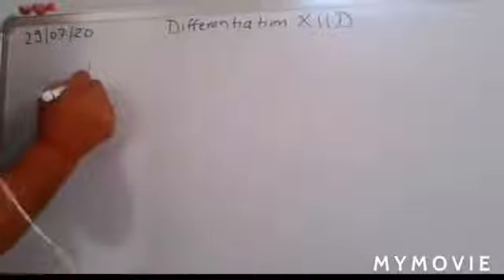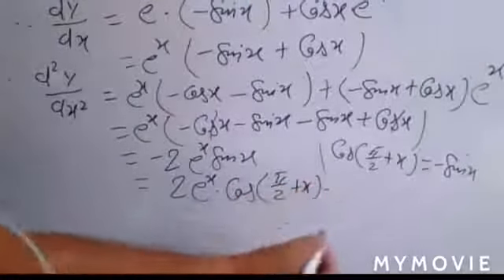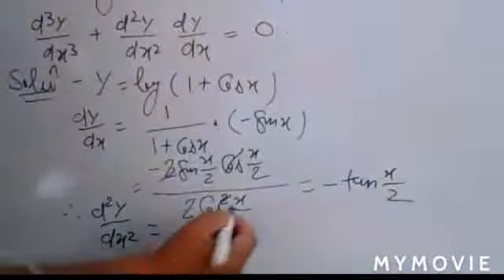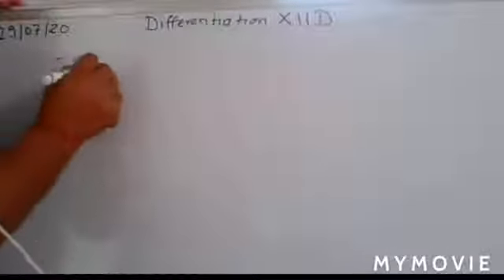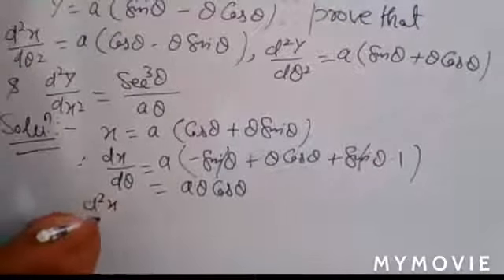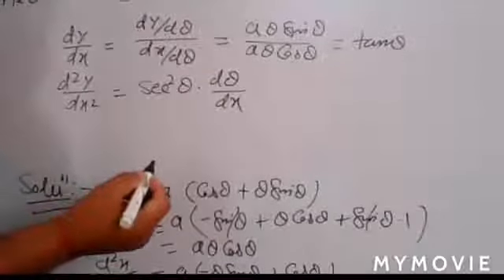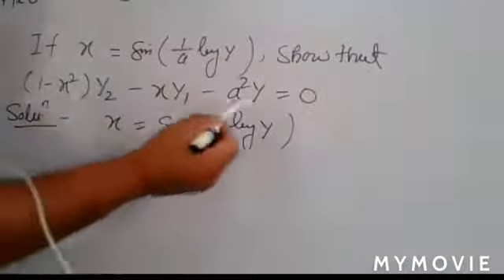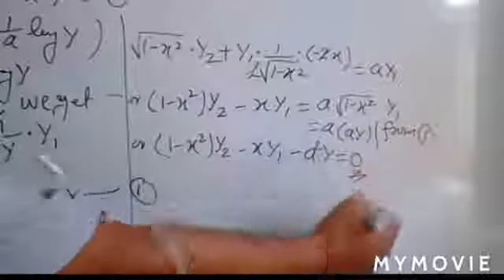Higher order derivative 21 by Sameer Sir